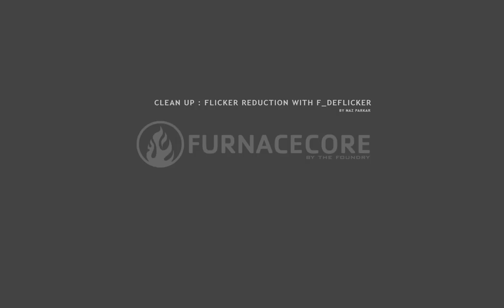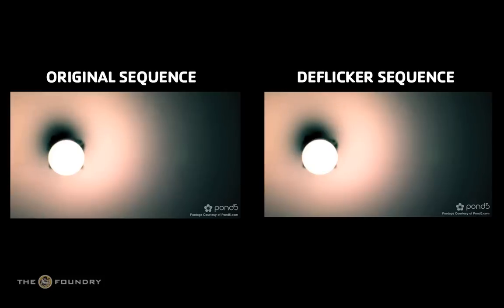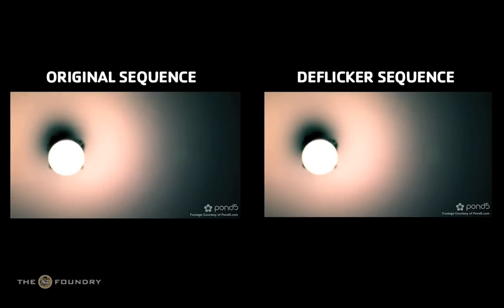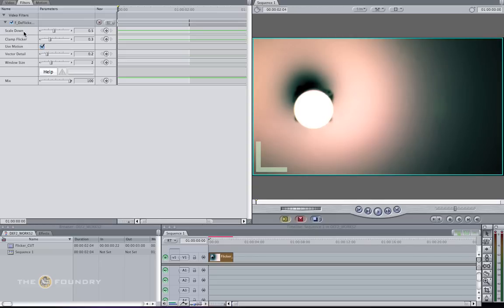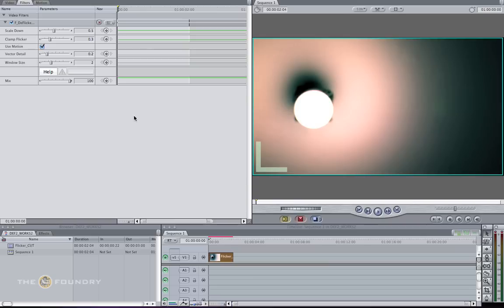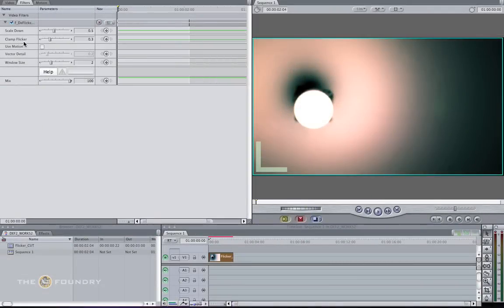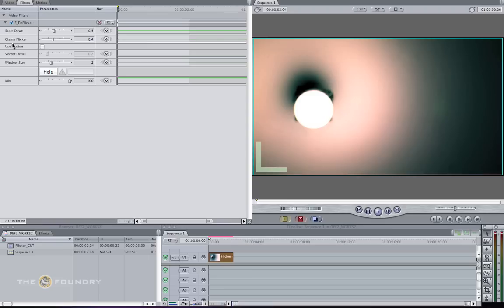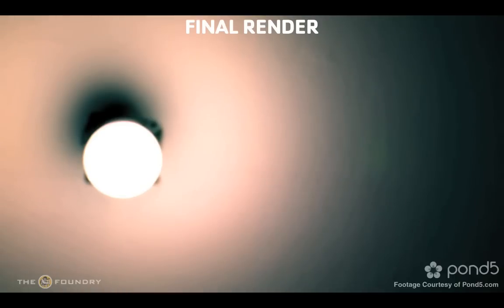FurnaceCore For Final Cut Pro | DeFlicker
Naz Parkar explains how to use F_Deflicker to remove in-scene flicker, poorly synchronised light rigs and stray light from a sequence.